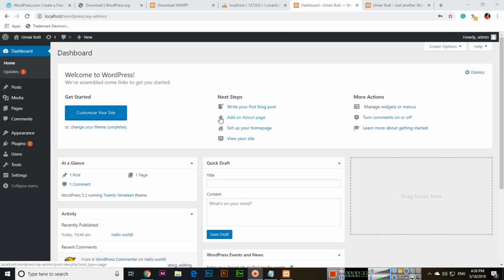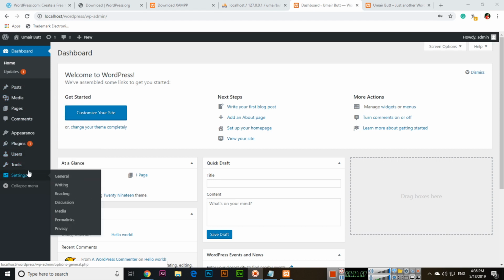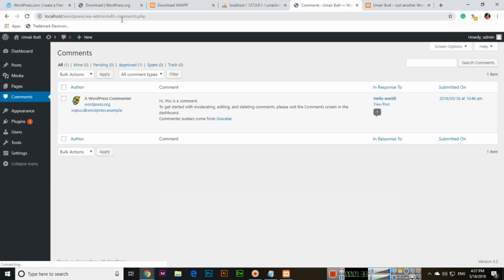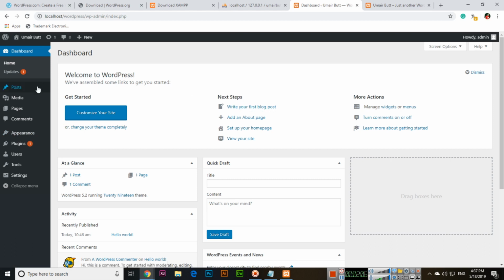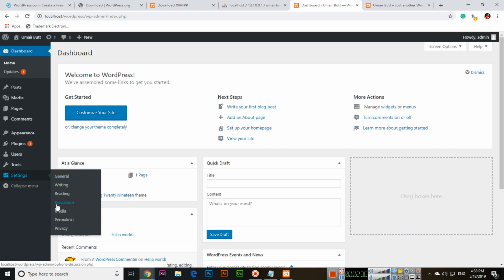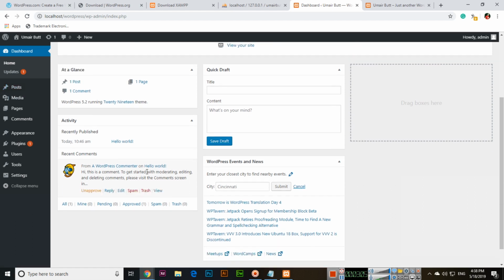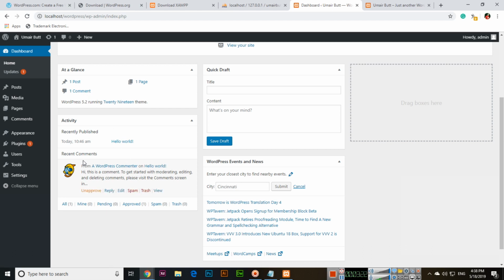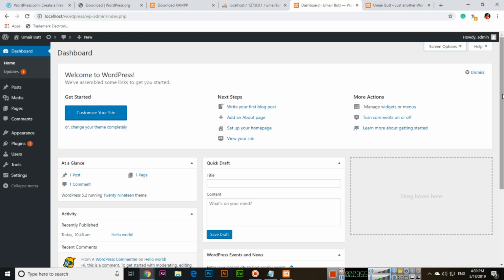WordPress Dashboard Interface WordPress for Beginners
Here you can learn how to use the WordPress dashboard, learn the things which you can find in the dashboard of WordPress. Learn complete about the interface of the WordPress dashboard.